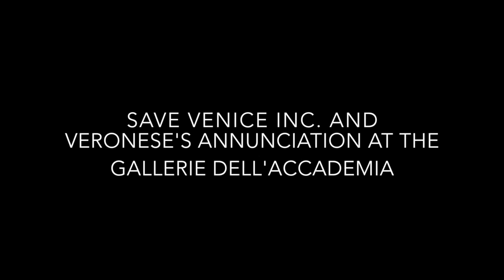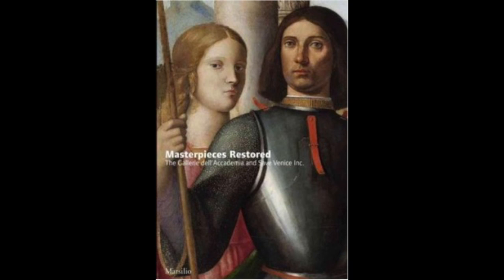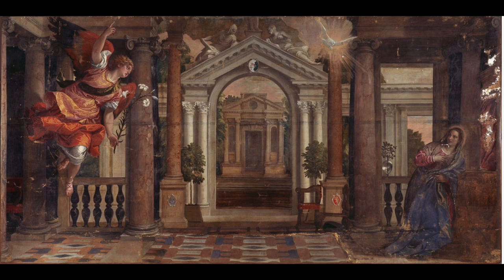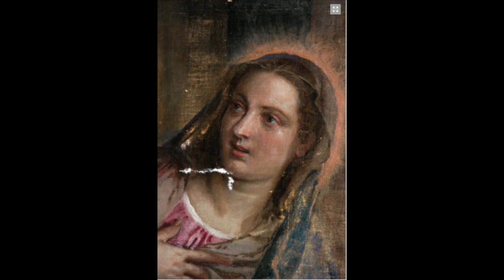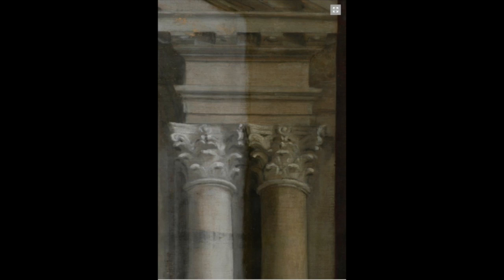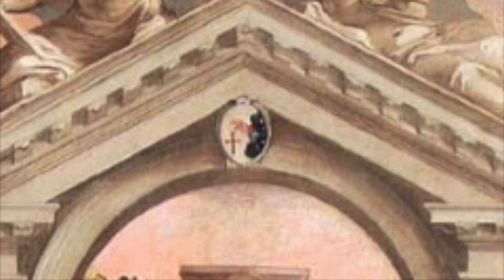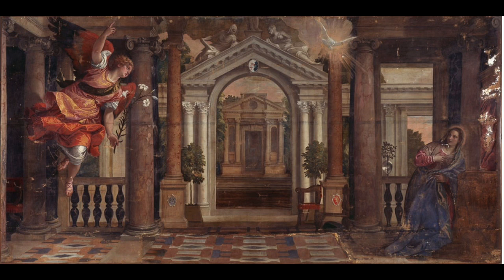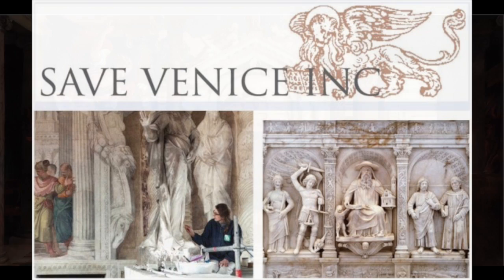Save Venice Inc. and Veronese's Annunciation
This video is about Save Venice Inc. and Veronese's Annunciation